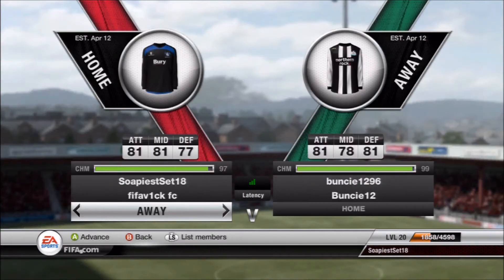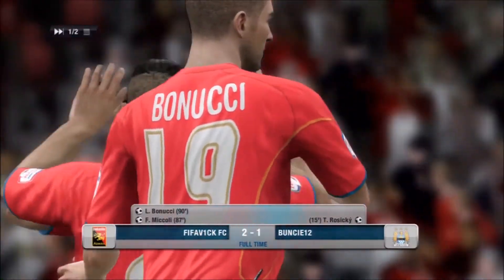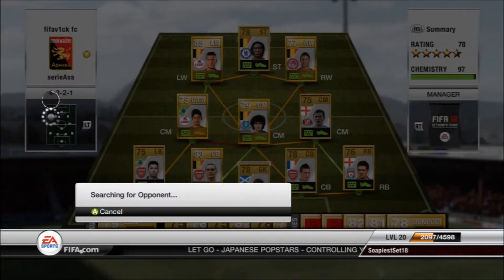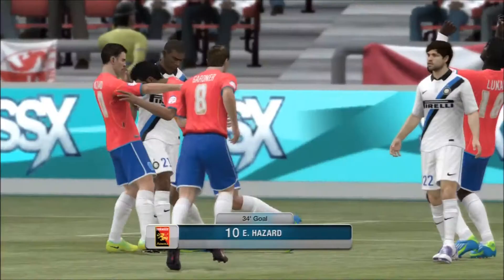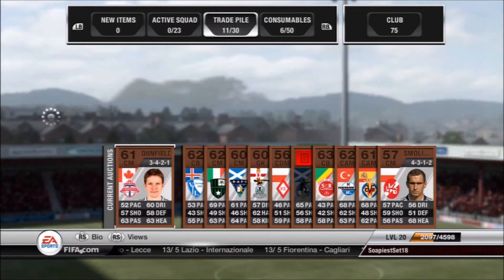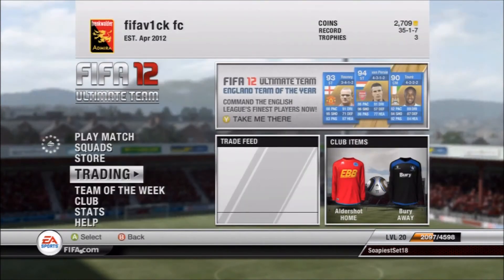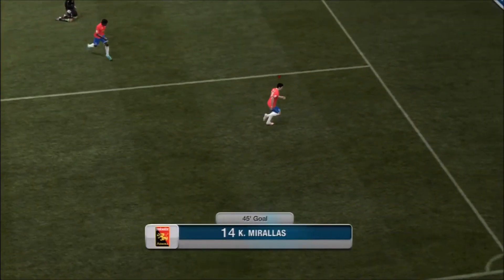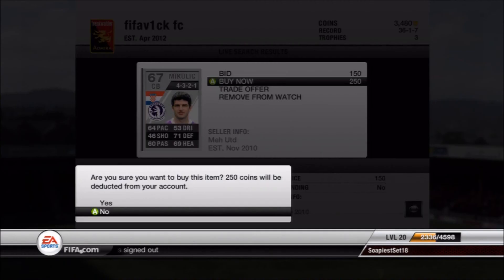FIFA 12 - My Ultimate Team RTG - #15 "silver building"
Hi guys this is my new RTG, i have called it my ultimate team because i am going to go for it in this one, loads of matches multiple squads the lot ! Please let me know what you think...

rtg xbox id: SoapiestSet18